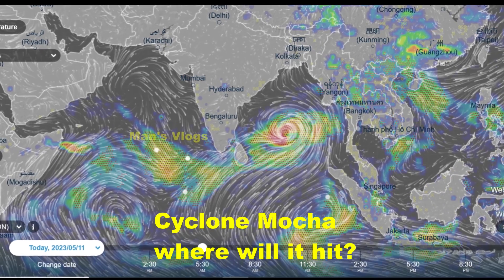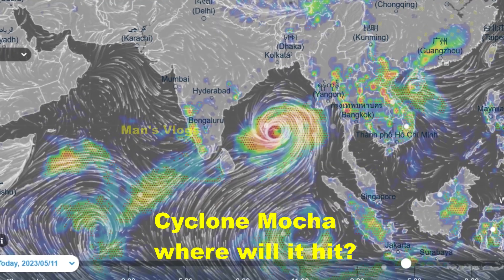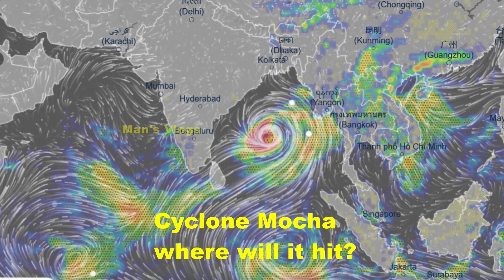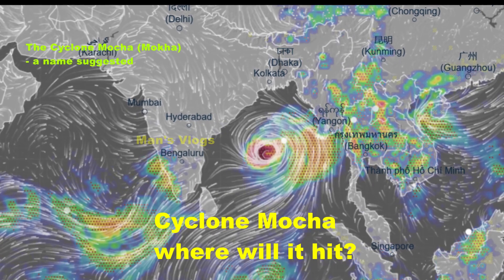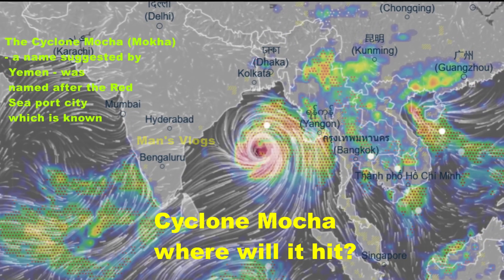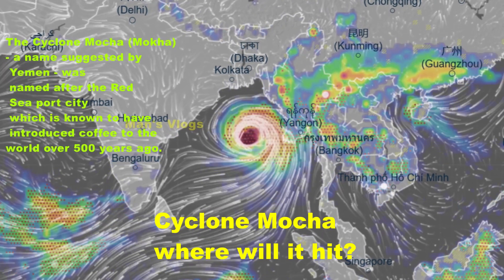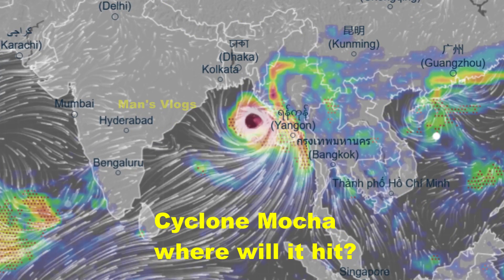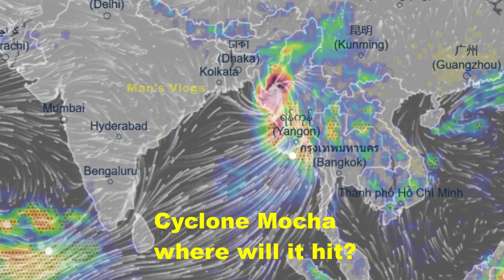Cyclone Mocha:The Current Trajectory | Landfall | How Are Cyclones Named?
Cyclone Mocha: How Are Cyclones Named? | When Will Cyclone Mocha Make Landfall?
Cyclone Mocha: What Is The Current Trajectory Of The Cyclone Expected To Bring Rainfall In India?
Cyclone Mocha LIVE Updates: | Tornado | Weather Update